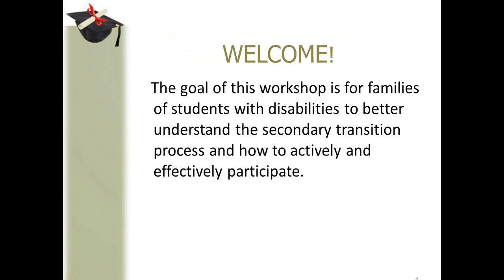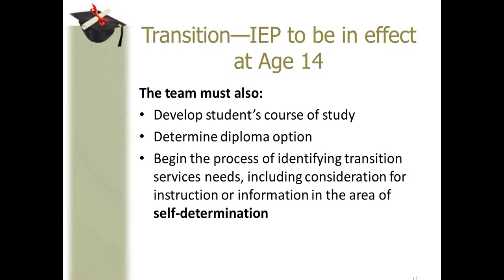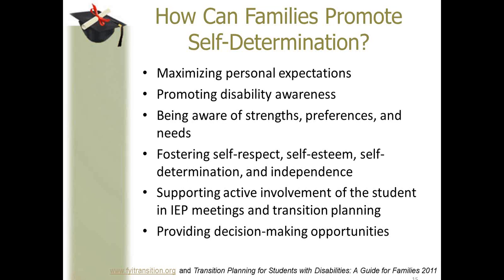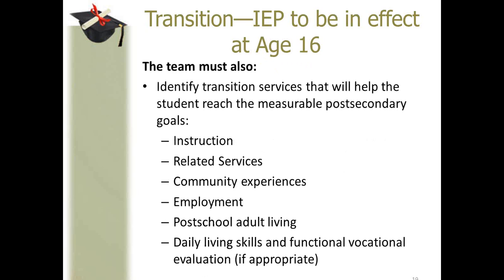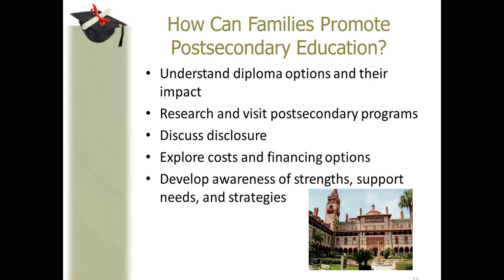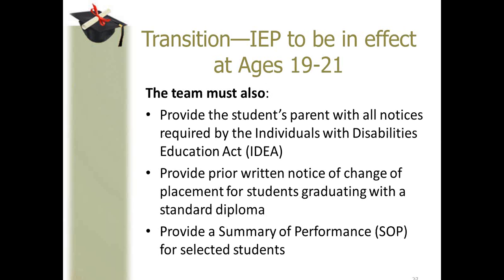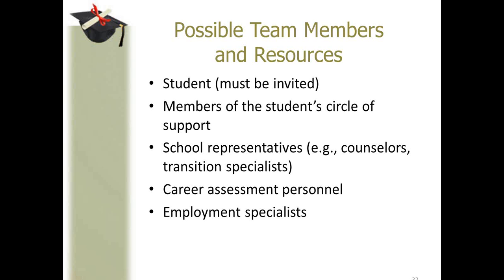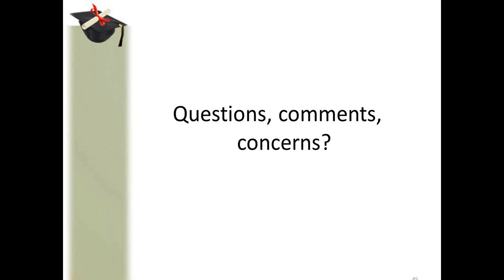Transition Basics: A Guide for Families.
Please click here for the PDF

The State Secondary Transition Interagency Committee (SSTIC) Family Involvement Subcommittee is pleased to announce its first in a series of informative webinars for families of students with disabilities. The goal of this webinar is to assist families with preparing their young adults for life after high school. Join us in discussing how to actively and effectively participate in the transition planning process. Topics that will be covered include: Transition Services, Individual Educational Plan (IEP) components, Self-advocacy and self-determination, Diploma options, Responsibilities of schools, families, and students, and additional available resources.